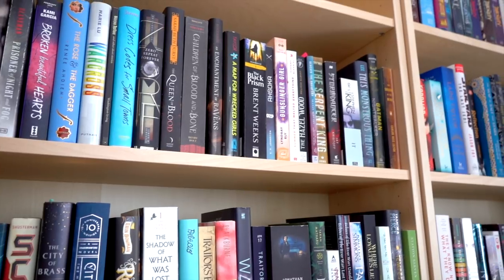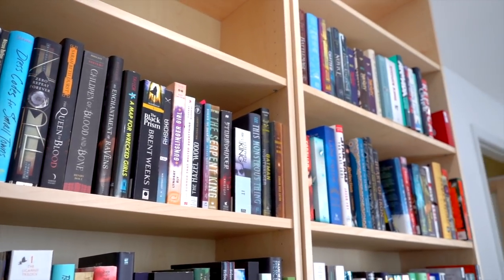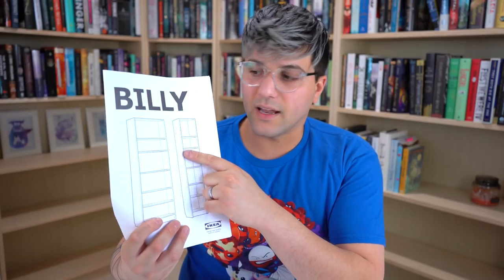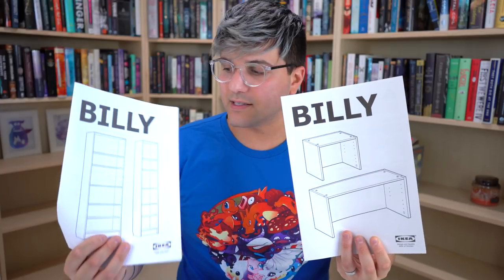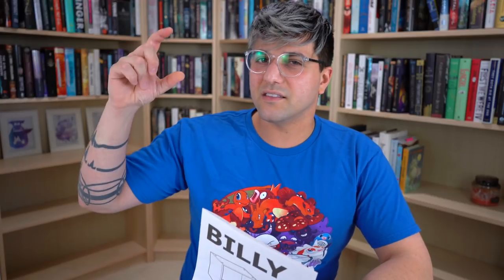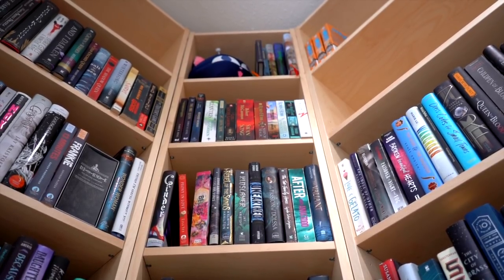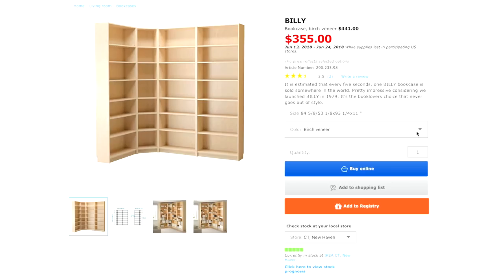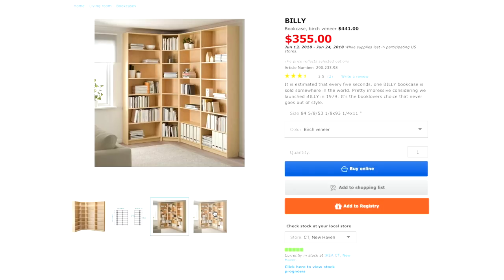ikea BILLY Bookcase Review is it Worth it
my Gear
Lenses :
10-18mm wide angle